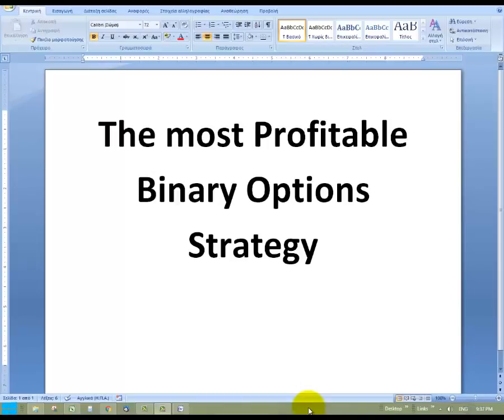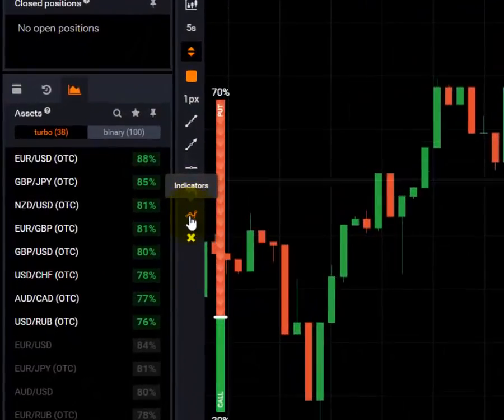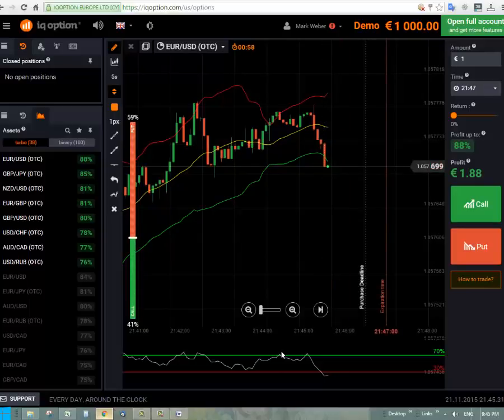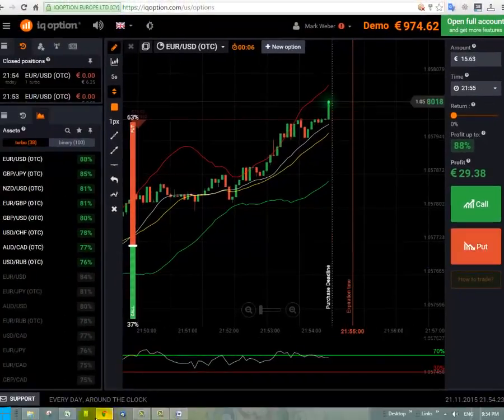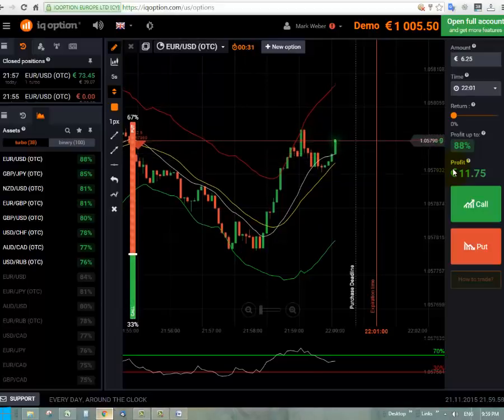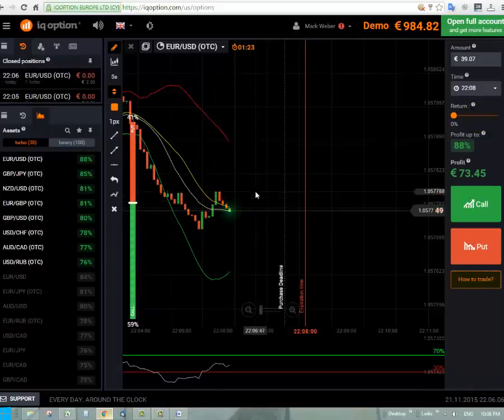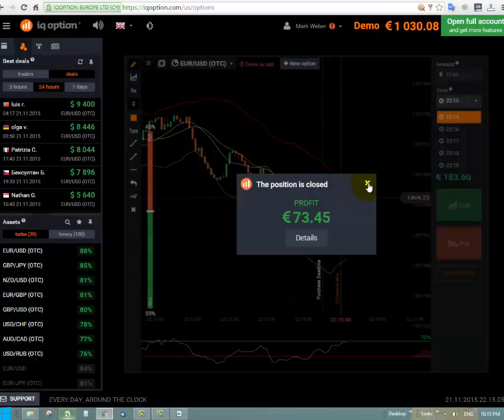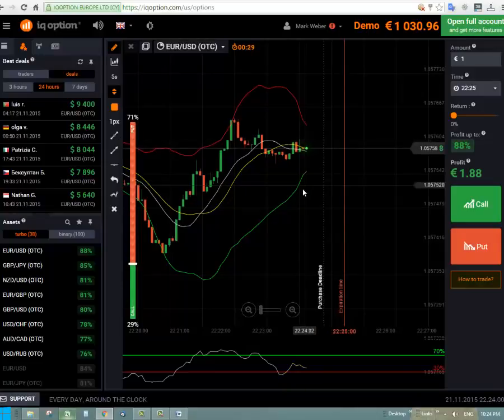Most Profitable Binary Options Strategy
This is the most profitable Binary Options Strategy! Watch how you can profit from Binary options using the Best Binary Options Strategy ever!!!